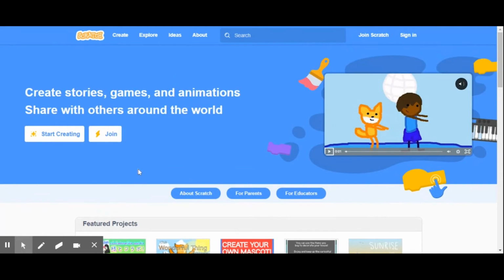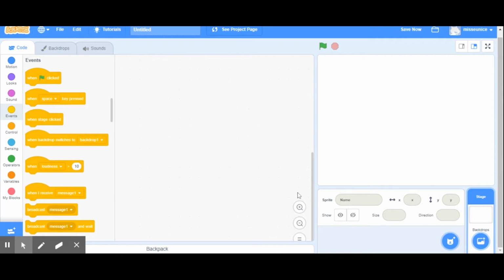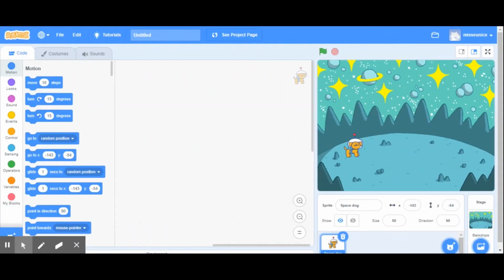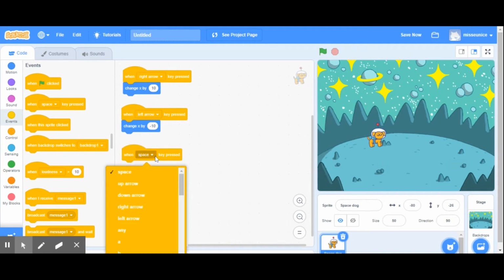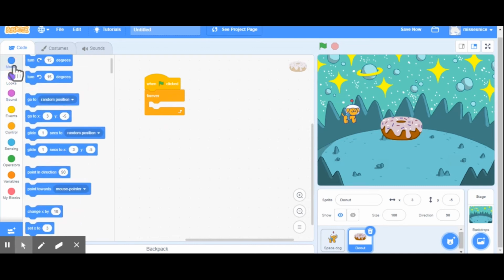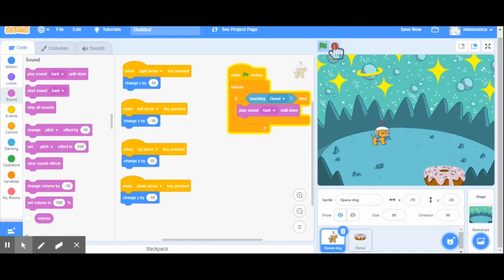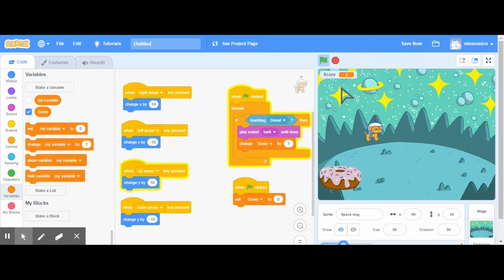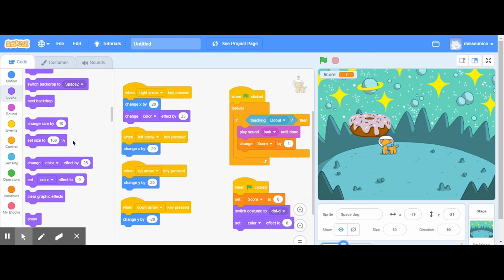Sycamore Library @ Home Coding Camp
Come and join us with week one of Coding Camp. This four-week virtual coding program will help kids learn computer programming and game design skills in a fun way! This “camp” is perfect for Elementary school students and programming experience is not required! Watch week 1 session now...